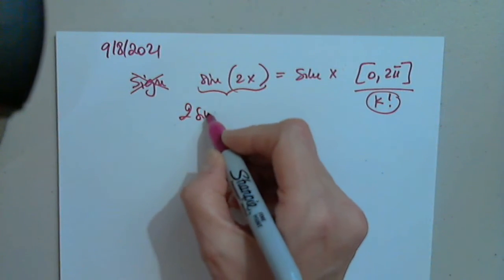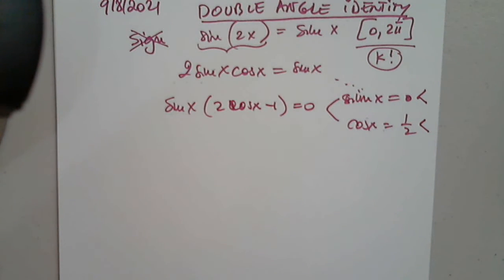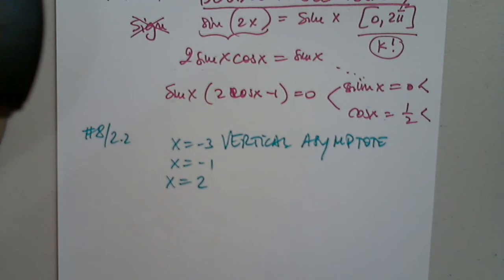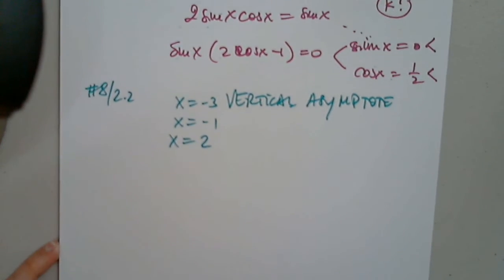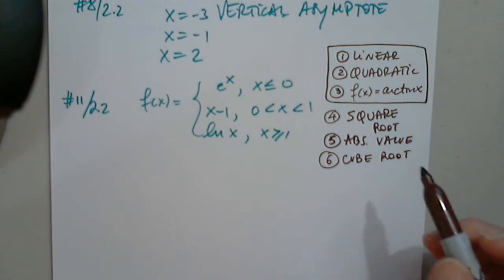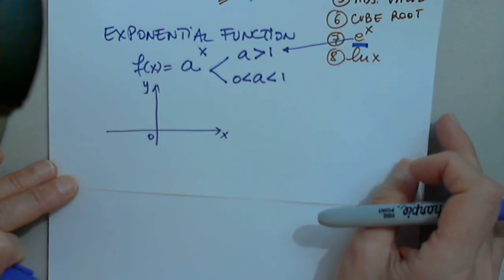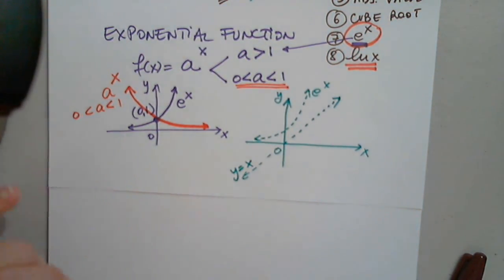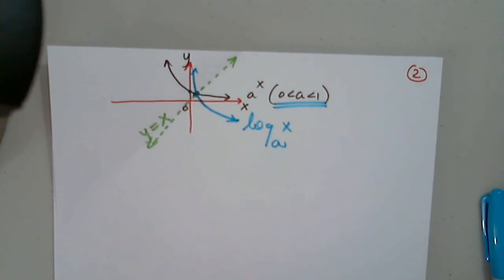MAT 191 SECTIONS 2.2 AND 2.3 PART 1 SEPTEMBER 8